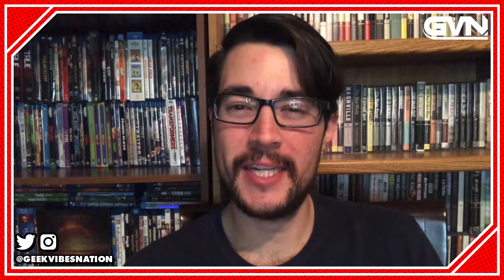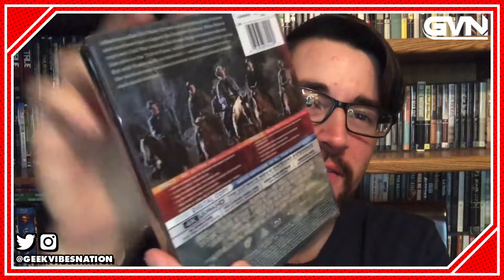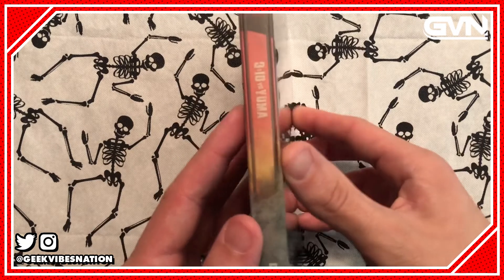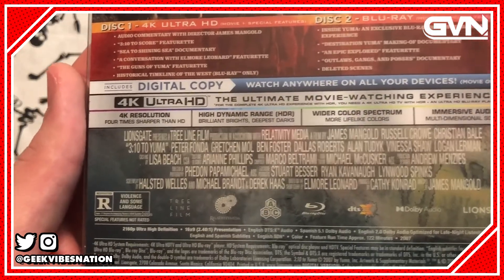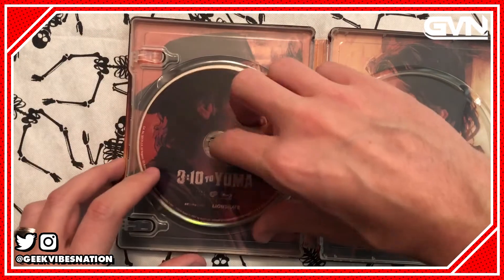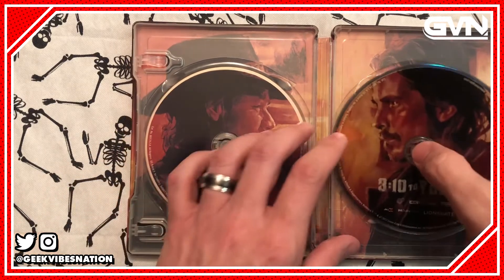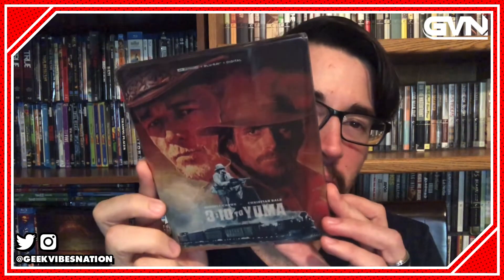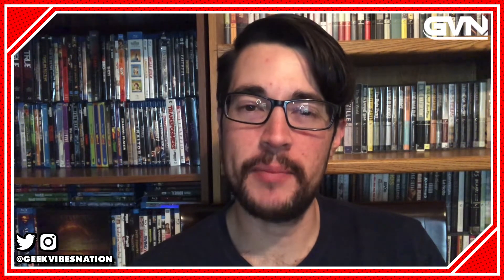GVN Unboxing - 3:10 To Yuma 4K UHD SteelBook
Dillon shows off the new 4K UHD Blu-Ray SteelBook release of 3:10 To Yuma from Lionsgate Home Entertainment which is available now exclusively at Best Buy.

Follow Dillon on Twitter: @DillonGonzales2

Code: GVN21

🎥 Welcome to the official YouTube Channel of Geek Vibes Nation Podcast 🎙

Here you’ll find exclusive interviews with stars and producers that bring you your favorite TV entertainment shows and movies.
➡️ Our mission is to connect all walks of life through news and entertainment. We strive to create an empowered community defined by acceptance and positive vibes only!
We review just about everything from movies, series, video games, and everything in between.

Be sure to follow us to see new content frequently, and never have a shortage of things to watch again. Our goal is to provide you with the latest news in movies, TV, gaming, comics, and more. We have opinion pieces to spark and inspire conversations, podcasts on everything from the “Top 10 TV Shows Cancelled Too Soon” to dissecting new Netflix series, and interviews with writers, actors/actresses, cinematographers, voice artists, and directors.
➡️ We are happy to be able to share everything we do with our online family, and will always have exciting and exclusive content for you to enjoy.
This is sure to be your one-stop for terrific show reviews, countdowns, and recommendations.

👍 Let’s Connect!